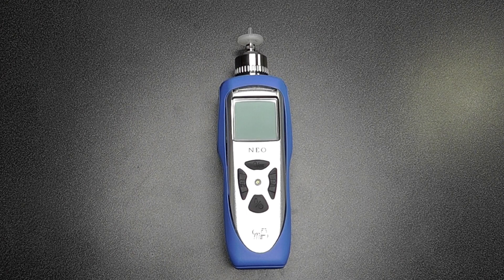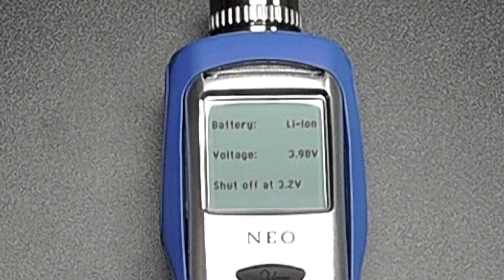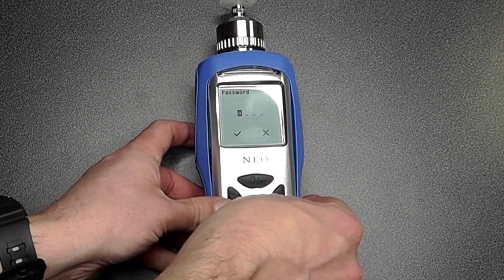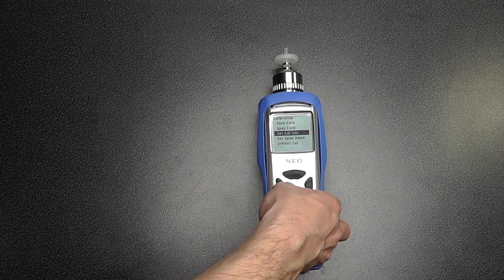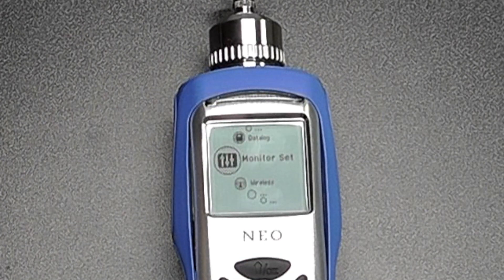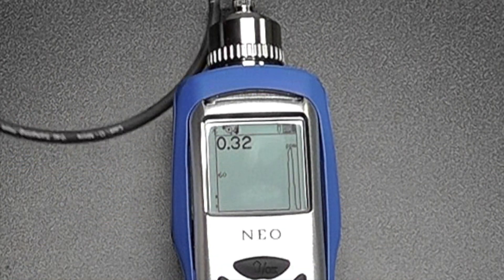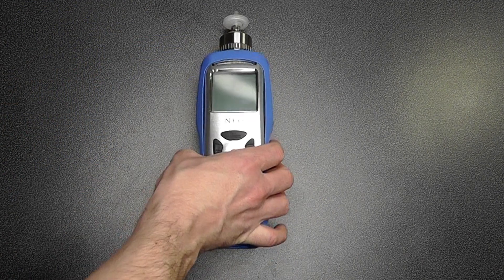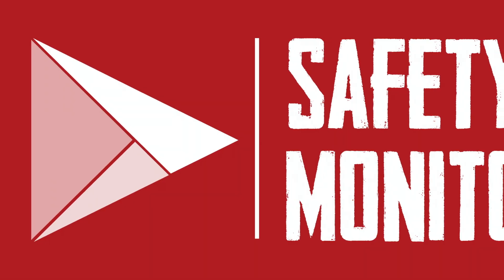Introduction to the Watchgas Neo PID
Find out more about the Watchgas Neo Photo Ionisation Detector.  The newest handheld PID to the market with new innovative functionality.  This includes a brief introduction and user guide.